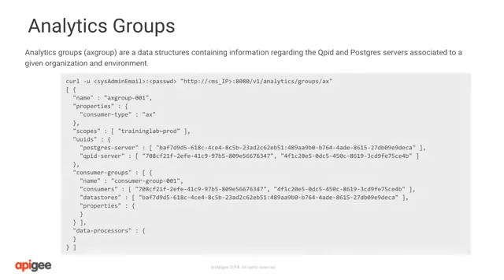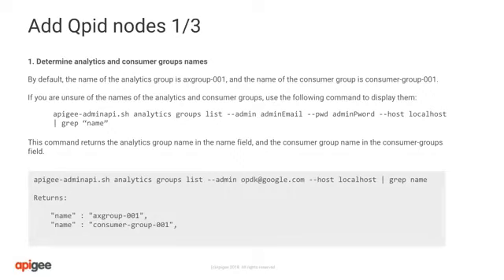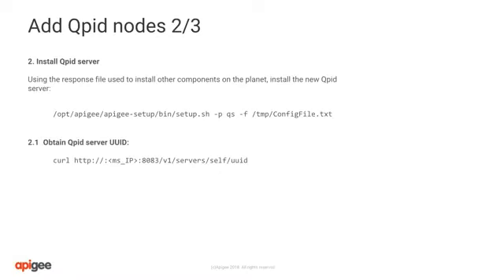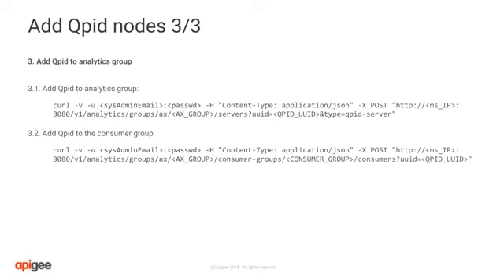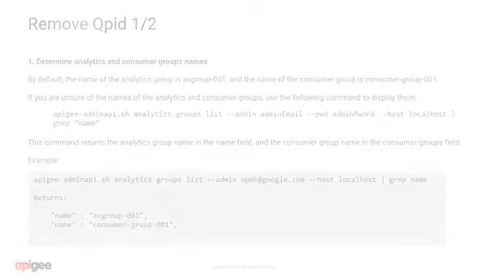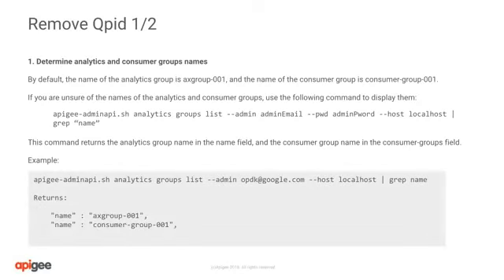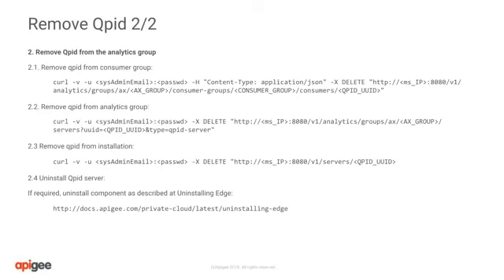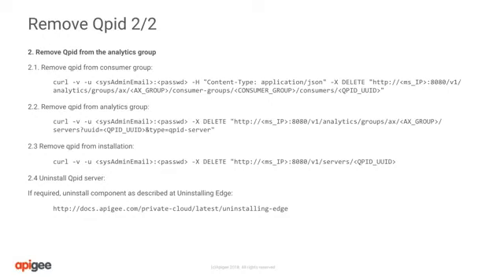2 2 4 Add and Remove Qpid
2.2 Adding and Removing Apigee Components